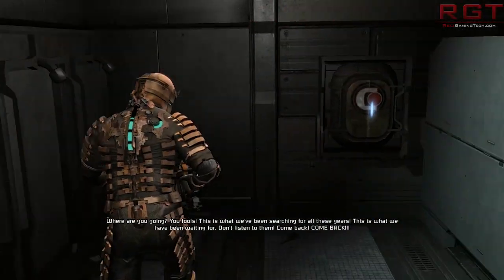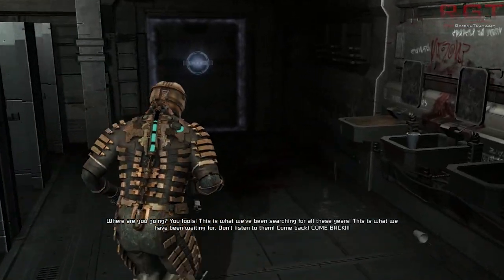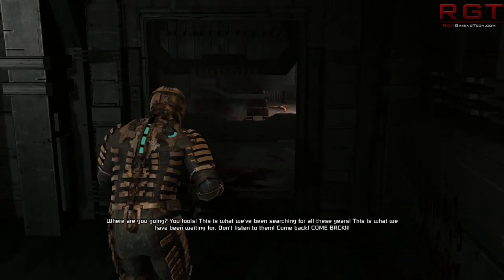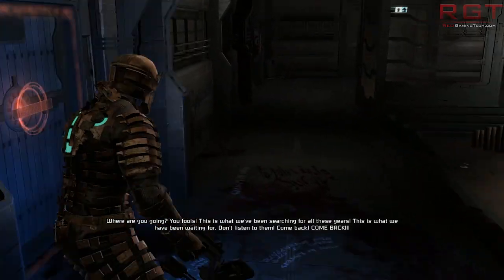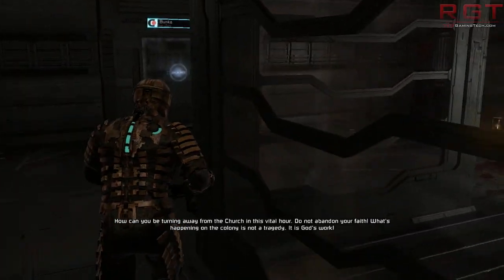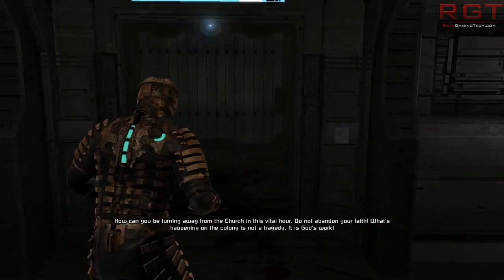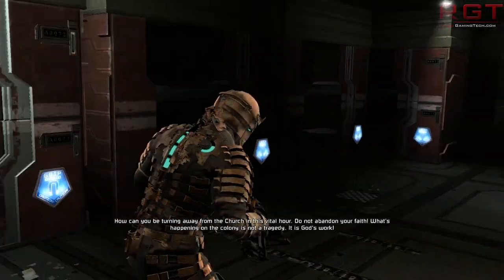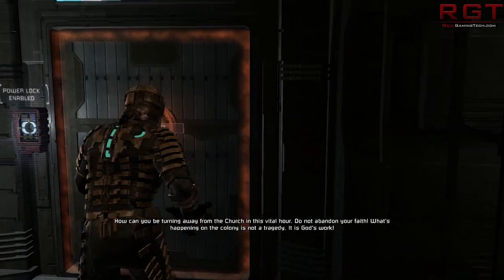DX, D3D & OpenGL Low Level API Sessions by NV, AMD, Intel, MS at GDC 2014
DirectX: Evolving Microsoft's Graphics Platform
Presented by: Microsoft; Anuj Gosalia, Development Manager, Windows Graphics

For nearly 20 years, DirectX has been the platform used by game developers to create the fastest, most visually impressive games on the planet.

However, you asked us to do more. You asked us to bring you even closer to the metal and to do so on an unparalleled assortment of hardware. You also asked us for better tools so that you can squeeze every last drop of performance out of your PC, tablet, phone and console.

Come learn our plans to deliver.

Direct3D Futures
Presented by: Microsoft; Max McMullen, Development Lead, Windows Graphics

Come learn how future changes to Direct3D will enable next generation games to run faster than ever before!

In this session we will discuss future improvements in Direct3D that will allow developers an unprecedented level of hardware control and reduced CPU rendering overhead across a broad ecosystem of hardware.

If you use cutting-edge 3D graphics in your games, middleware, or engines and want to efficiently build rich and immersive visuals, you don't want to miss this talk.

Approaching Zero Driver Overhead in OpenGL
Presented By: NVIDIA; Cass Everitt, OpenGL Engineer, NVIDIA; Tim Foley, Advanced Rendering Technology Team Lead, Intel; John McDonald,  Senior Software Engineer, NVIDIA; Graham Sellers,  Senior Manager and Software Architect, AMD

Driver overhead has been a frustrating reality for game developers for the entire life of the PC game industry. On desktop systems, driver overhead can decrease frame rate, while on mobile devices driver overhead is more insidious--robbing both battery life and frame rate. In this unprecedented sponsored session, Graham Sellers (AMD), Tim Foley (Intel), Cass Everitt (NVIDIA) and John McDonald (NVIDIA) will present high-level concepts available in today's OpenGL implementations that radically reduce driver overhead--by up to 10x or more. The techniques presented will apply to all major vendors and are suitable for use across multiple platforms. Additionally, they will demonstrate practical demos of the techniques in action in an extensible, open source comparison framework.